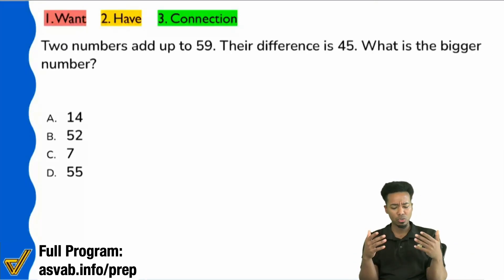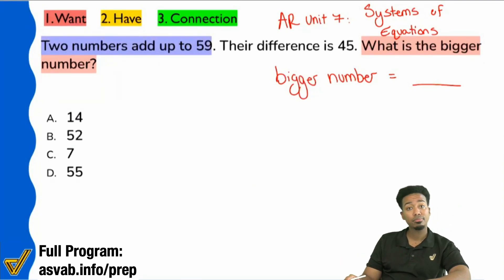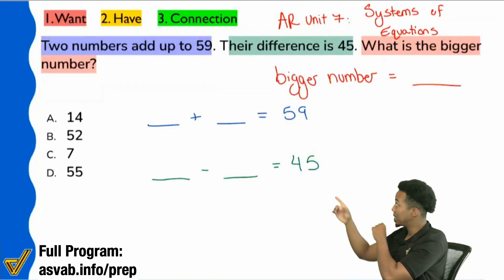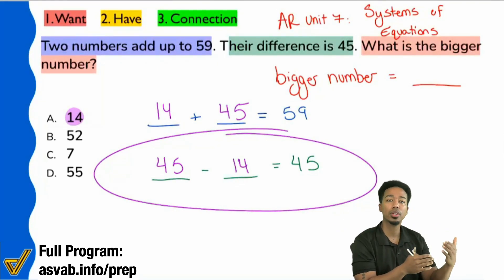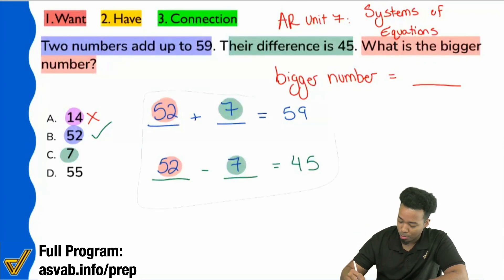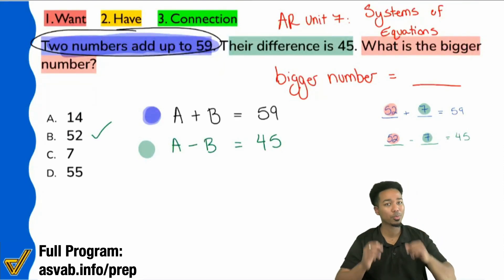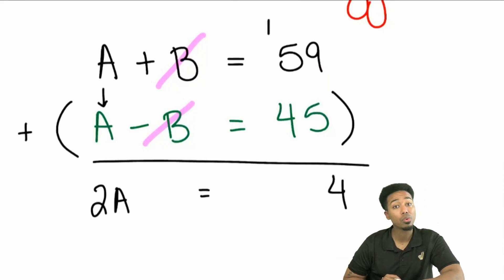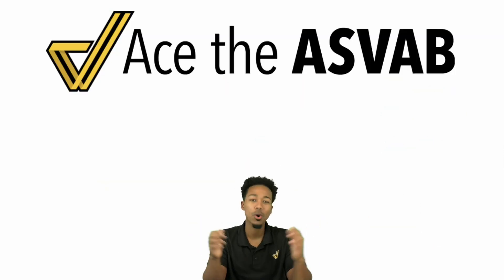ASVAB Arithmetic Reasoning - Practice Test Question (Systems of Equations Word Problem and Solution)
1. What do we want?
2. What do we have?
3. What's the connection?